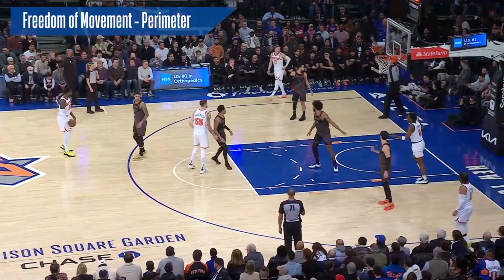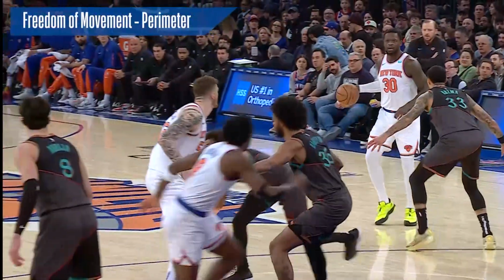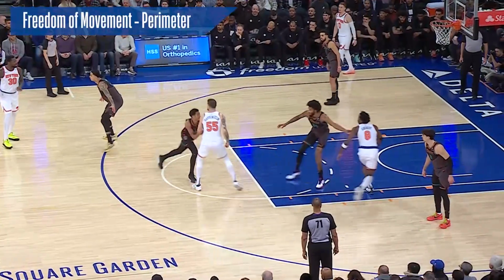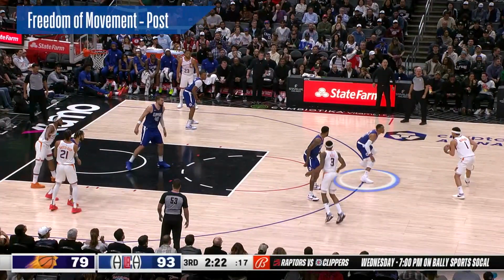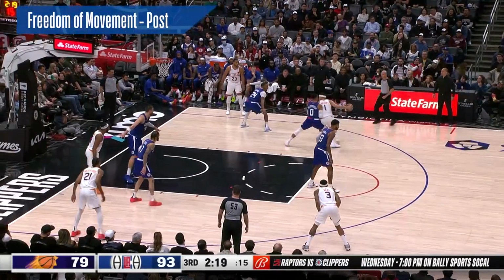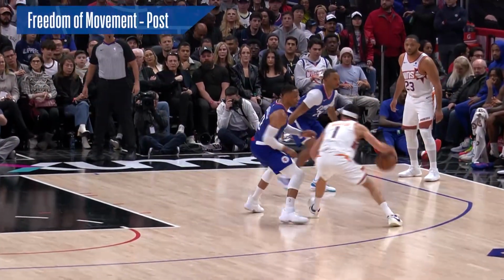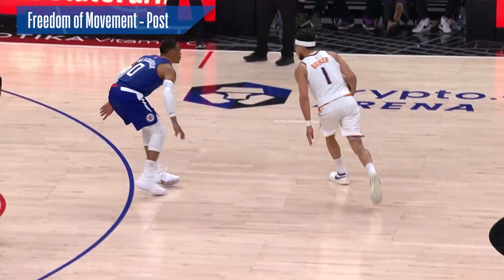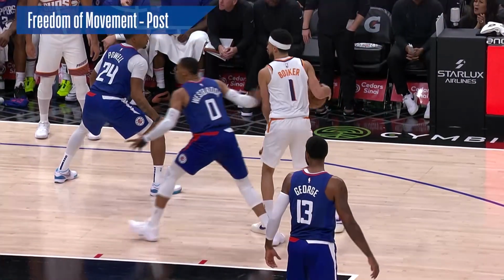bballops POE Update Video February 2024 1a of 2 for nba com 1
Part 1 of the 2023-24 Points of Emphasis video (narrated by SVP, Head of Referee Development and Training Monty McCutchen), which provides updated examples and guidance regarding Freedom of Movement (Screens, Perimeter + Post) and Traveling